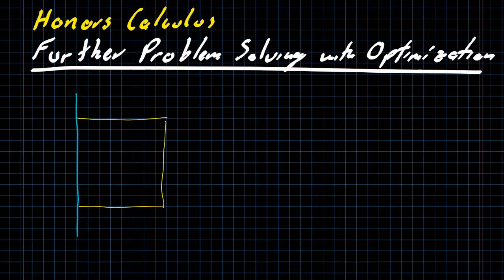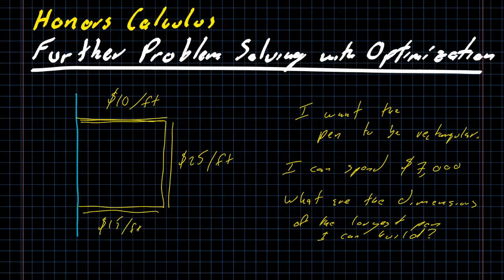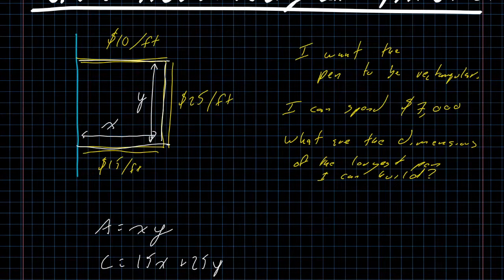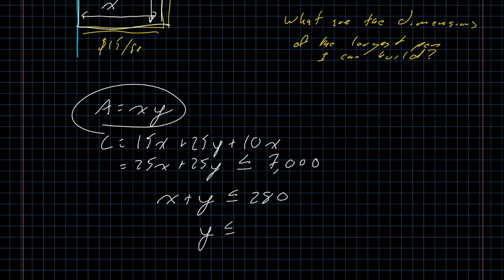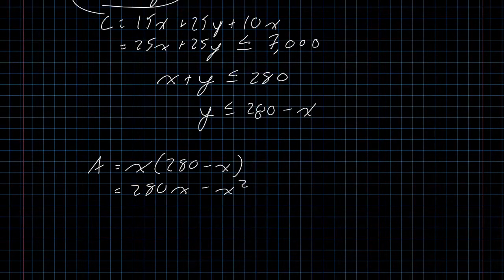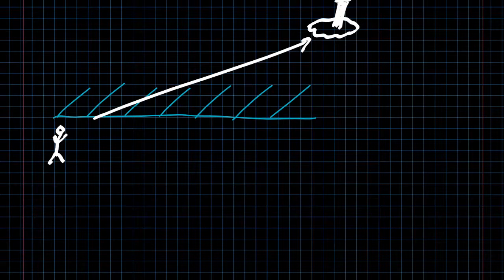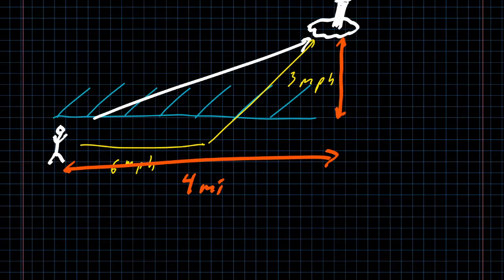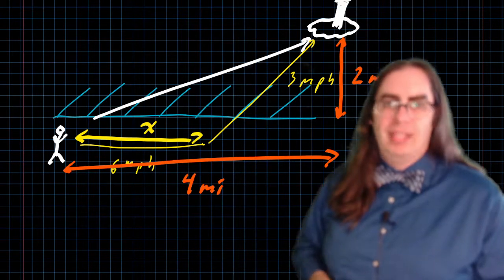Further Problem Solving with Optimization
Learning objectives for this lesson:
* Using constraints to solve optimization problems